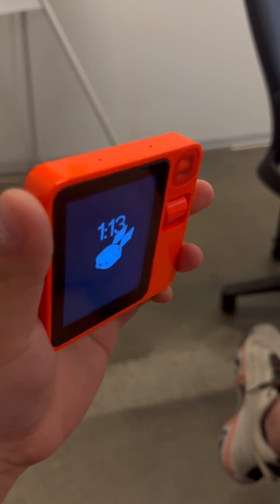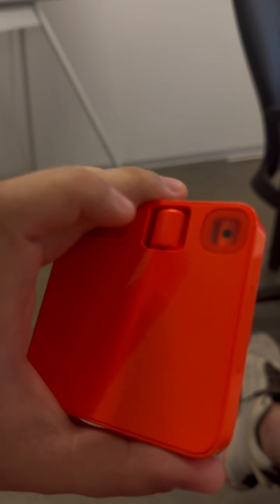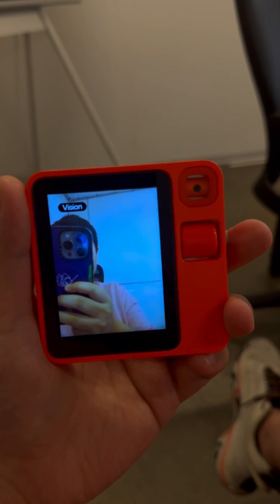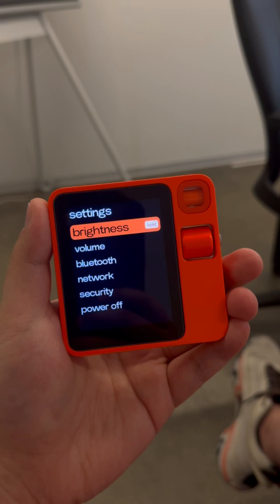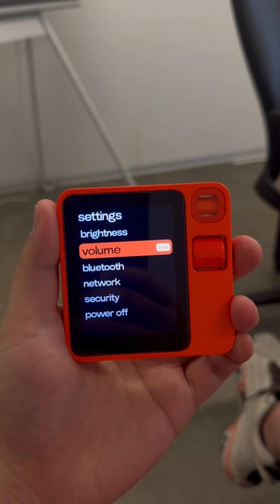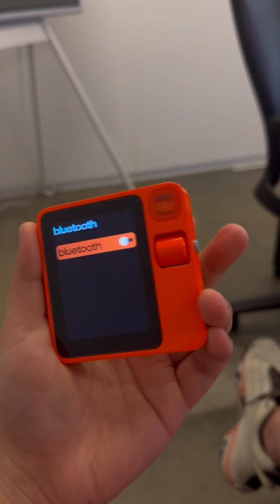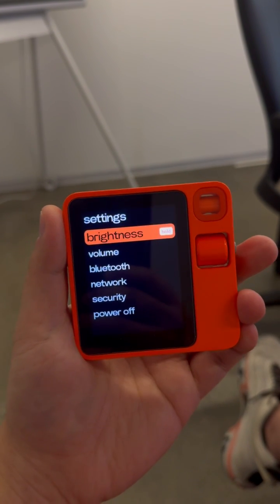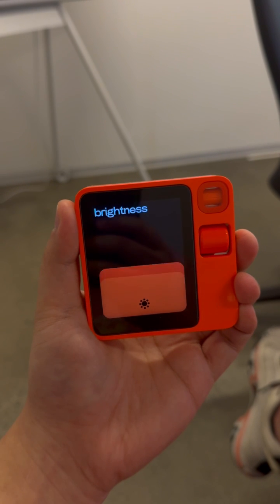Rabbit R1 UI Overview